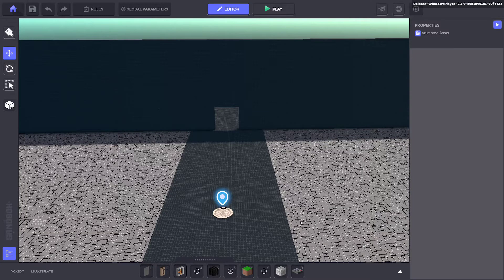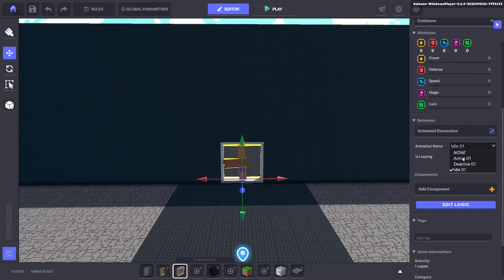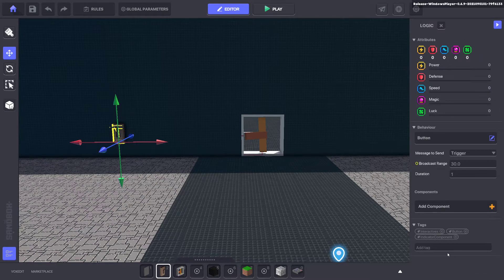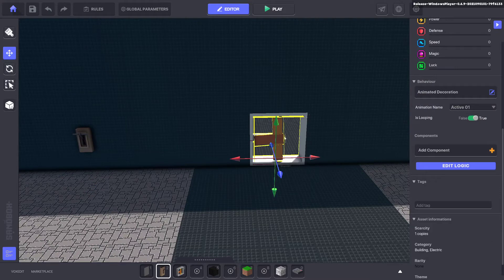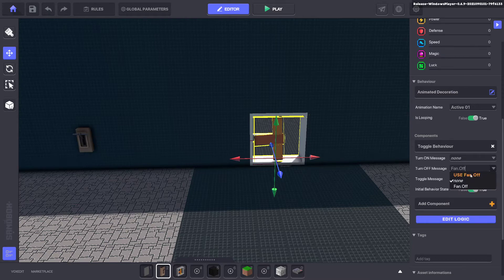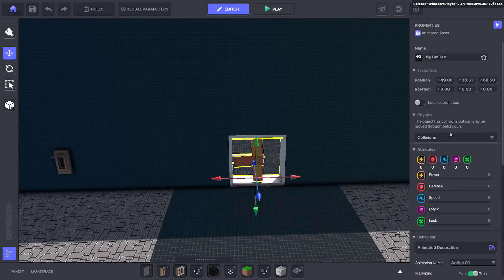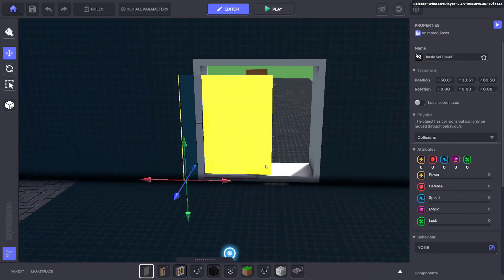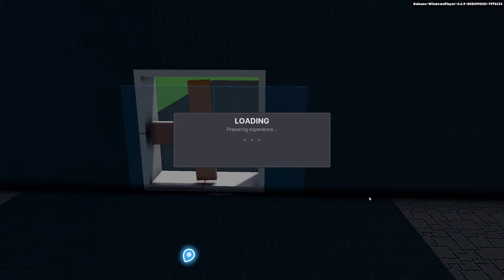Stop a spinning fan to walk past it. GM - 0.6.9